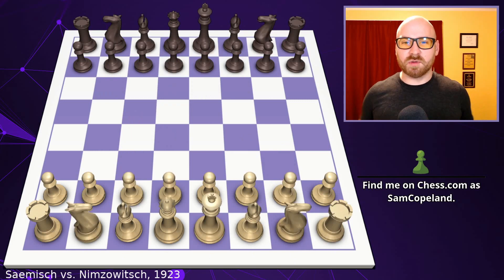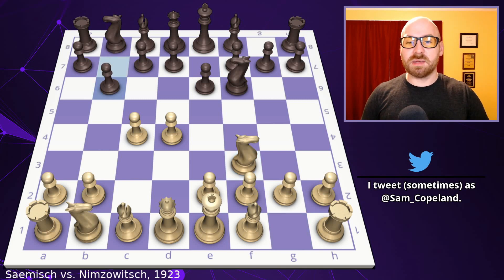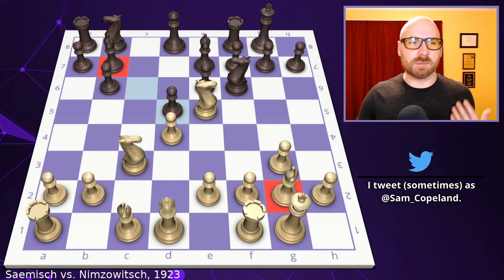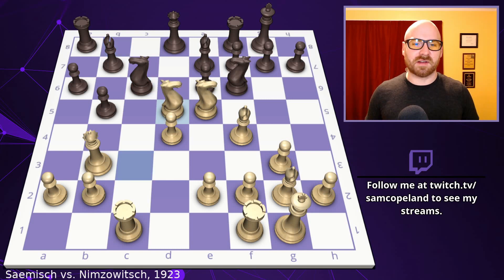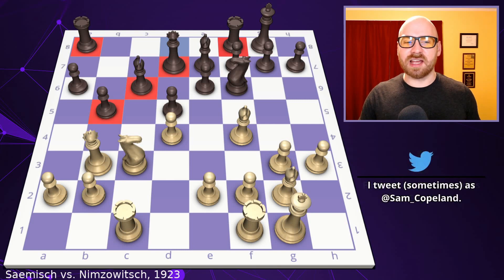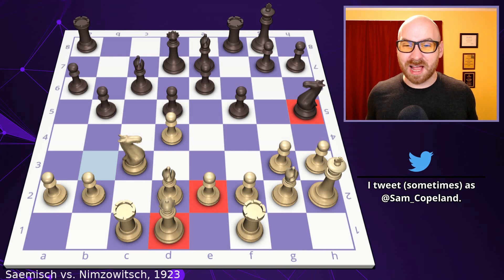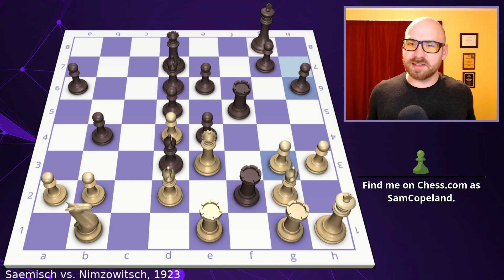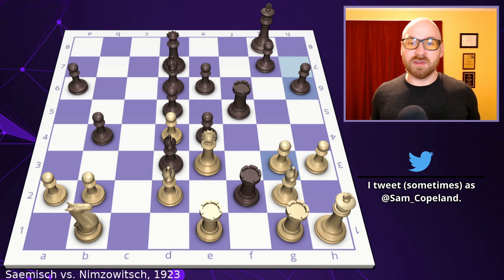Nimzowitsch's Immortal Zugzwang Game - Every Chess Move Explained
The great chess strategist Aron Nimzowitsch achieved the most magnificent triumph of his career when he created zugzwang in only 25 moves against Friedrich Sämisch. We break down Nimzowitsch's Immortal one move at a time in the series "Every Chess Move Explained."

Lessons:
* Place your rooks on open files, but only if you have targets or points of invasion.
* You don't have to occupy the center to control it.
* Piece's are often only as valuable as they are active.